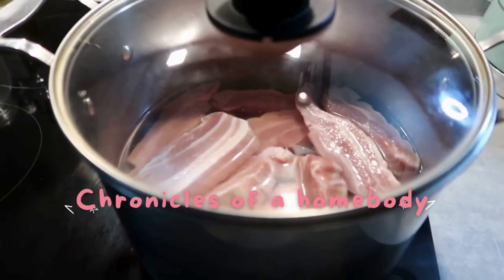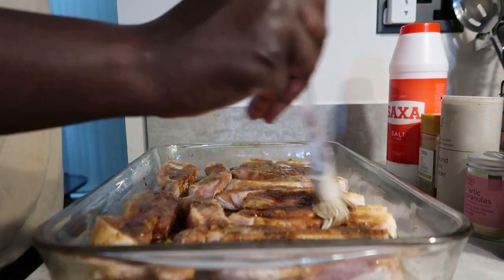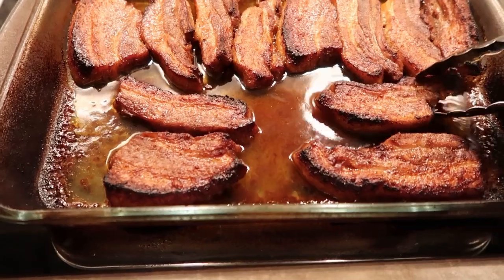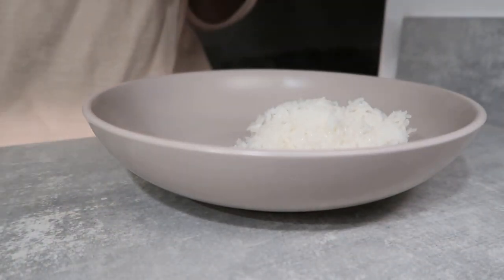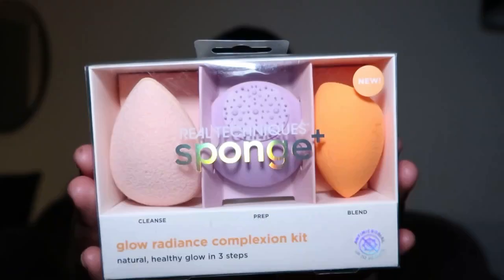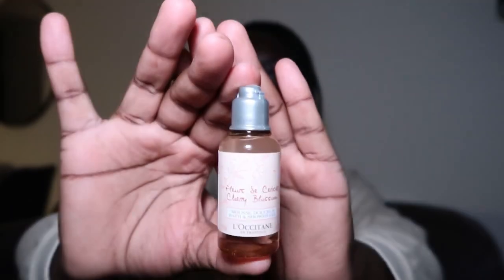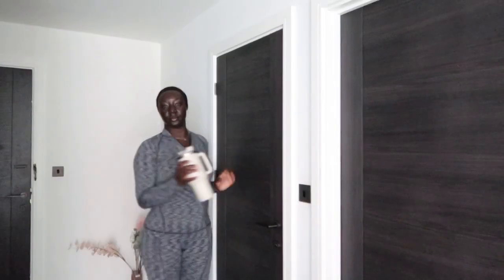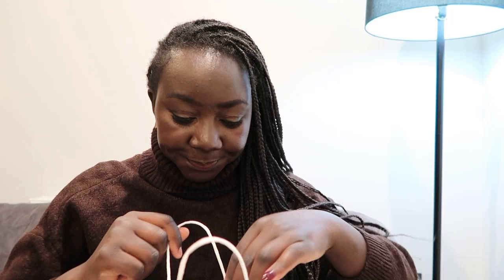Chronicles of a homebody episode 15 | Cook with me, winter days out and special treats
Musician: Ahmed Sirour